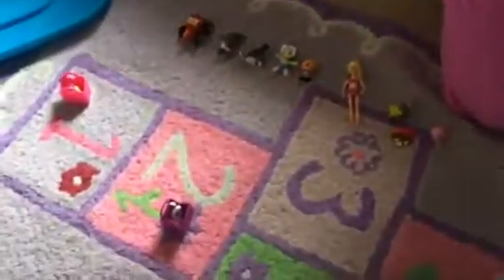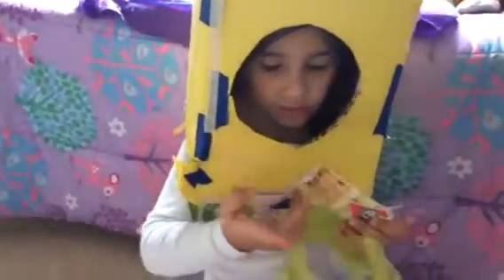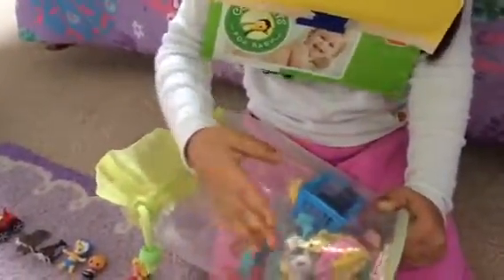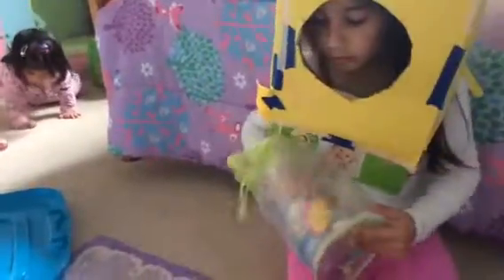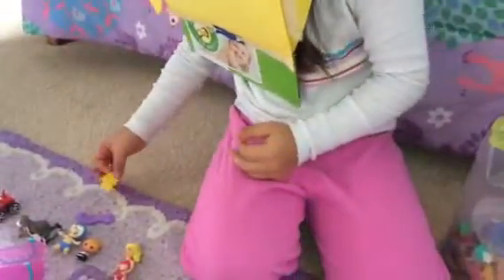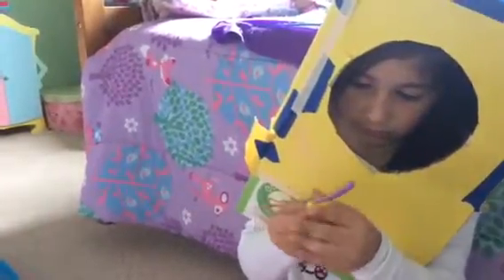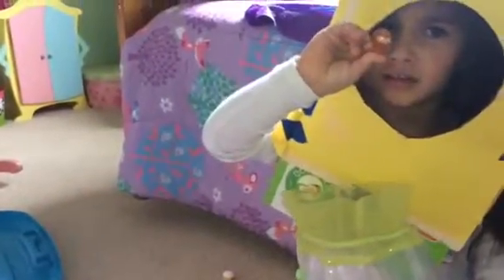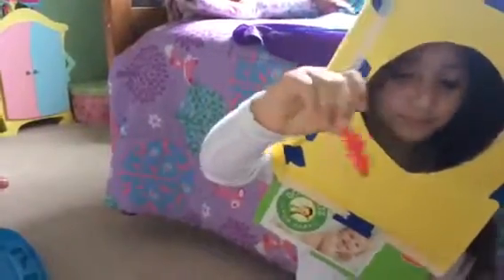Shopkins astronaut exploration fun DC channel